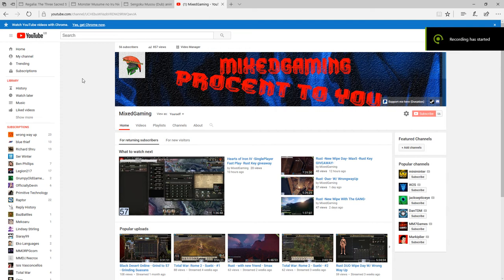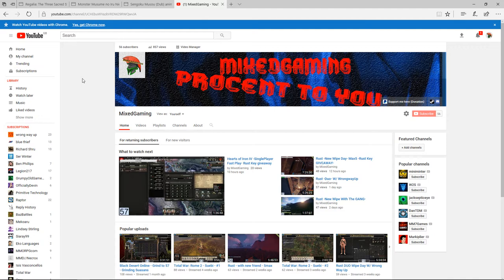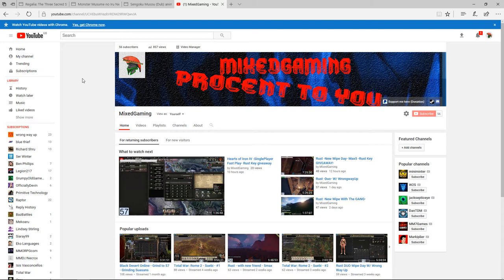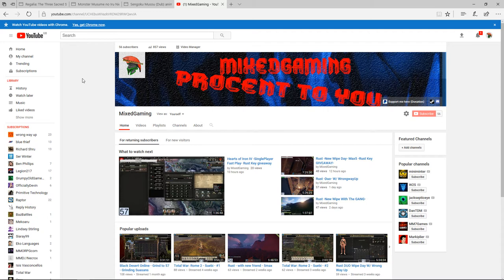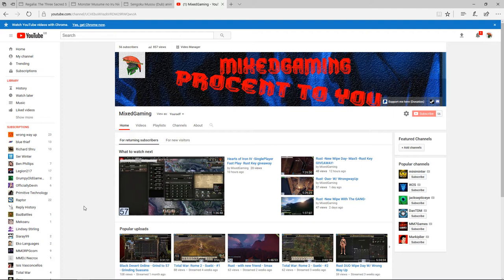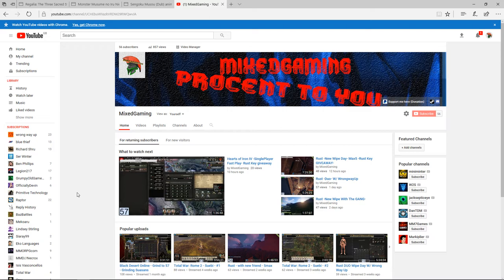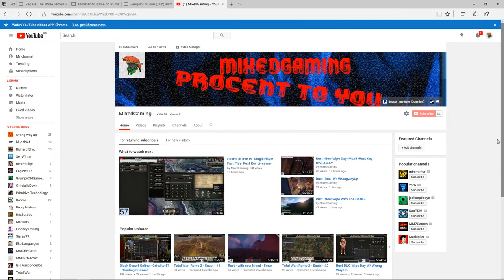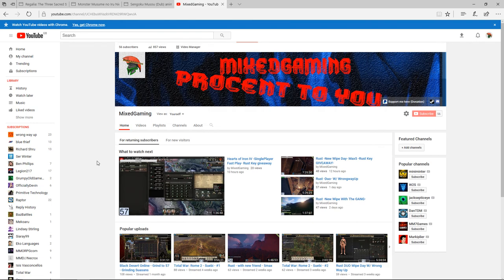Channle Talk/Update & Talk about new games & Thanks To WrongWayUp